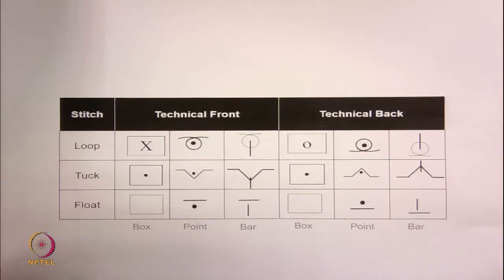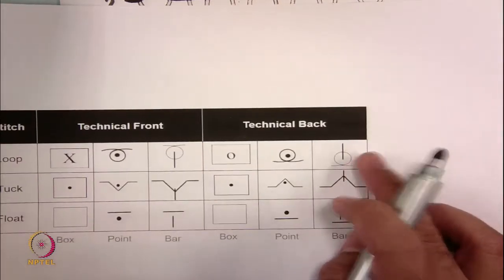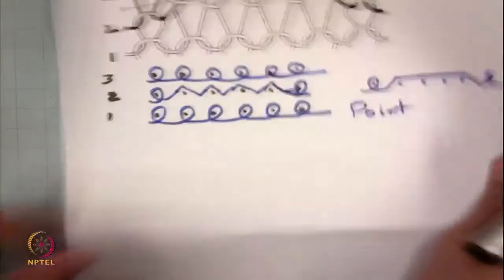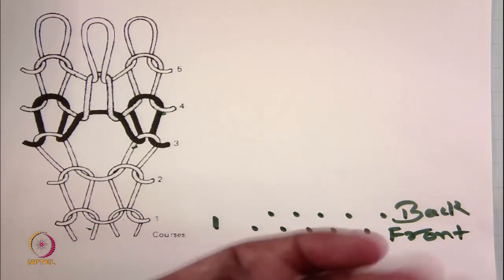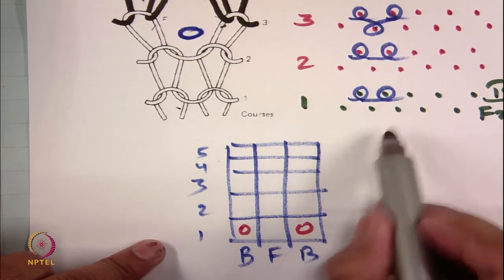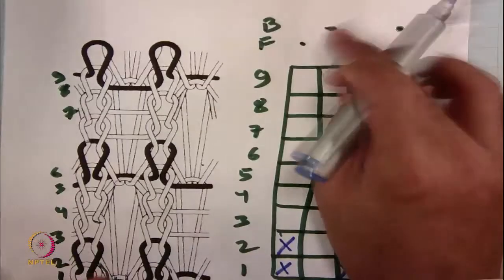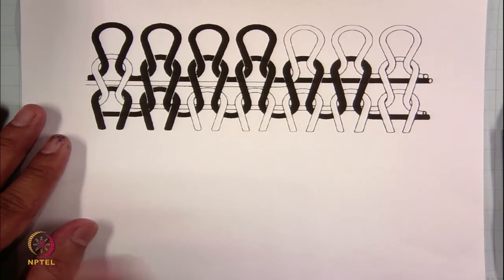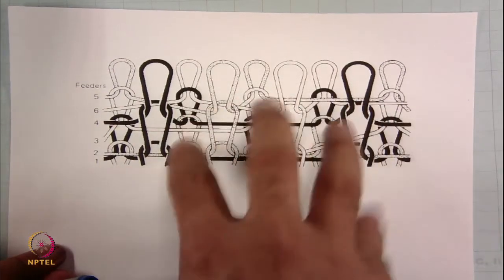Lab Demo 6 (Part-2) Knitting Notations